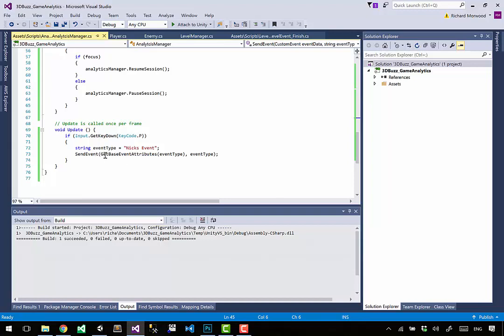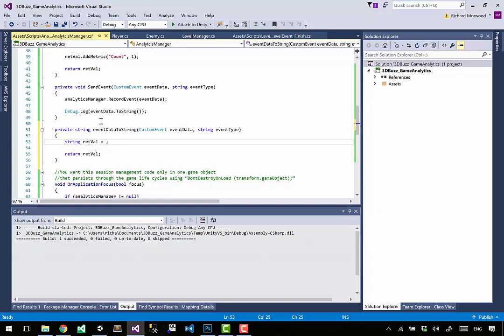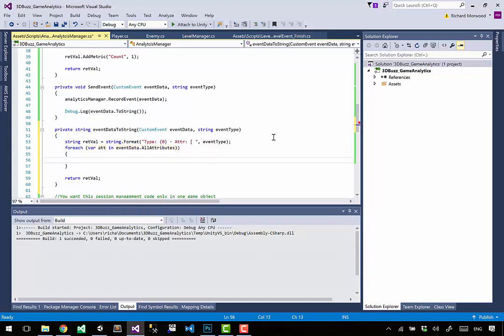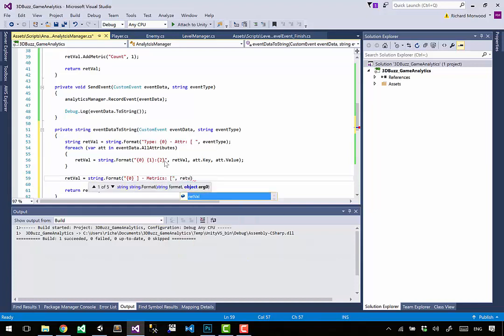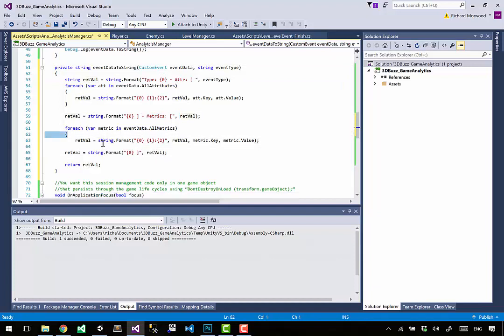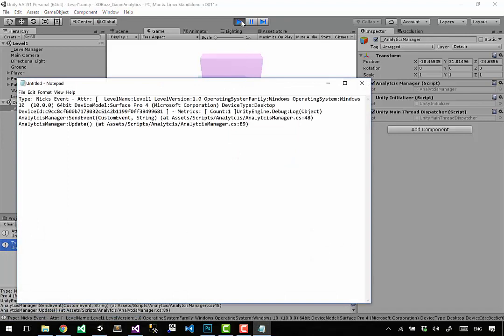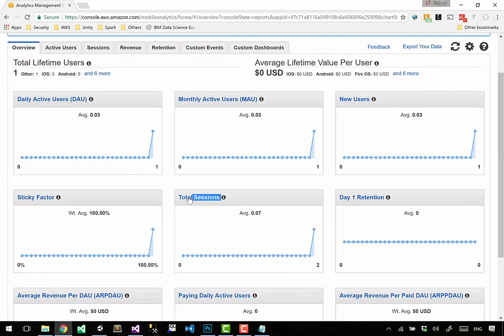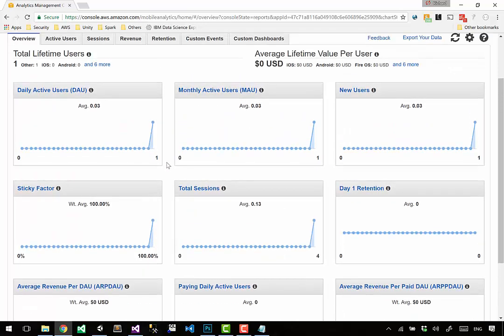🔴 Custom Event to String • Setup • AWS Mobile Analytics • Tracking Analytics with Unity • (Pt. 14)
Learn Game Creation: Tracking Analytics with Unity - Initial Tracking Setup with AWS Mobile Analytics - Custom Event to String.

For easier debugging, we'll log the captured events to the console.

Now we really start diving into the meat of this project. You will set up an AWS account and get the resources needed. Then you'll begin coding everything you need to capture the raw data from your game.